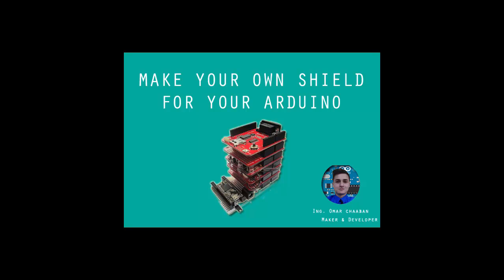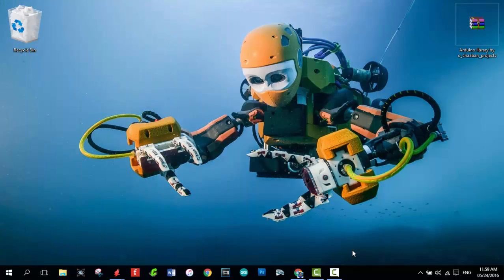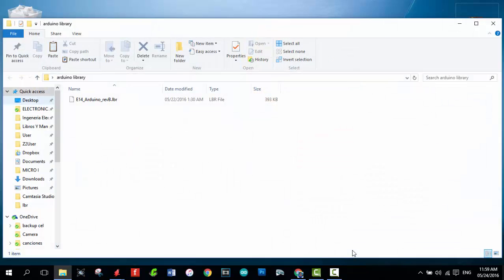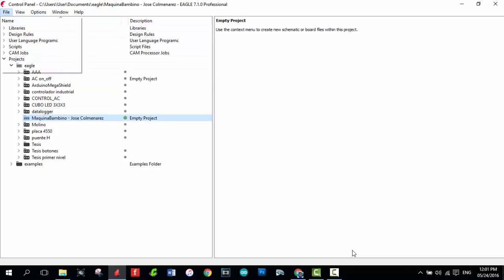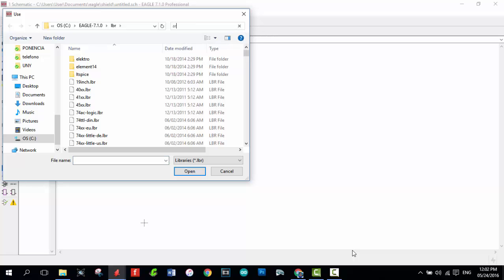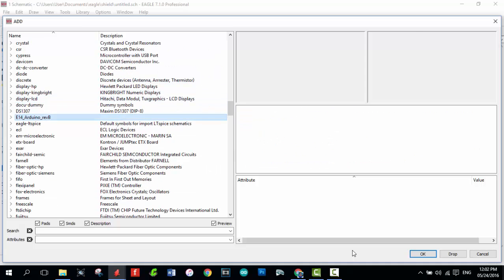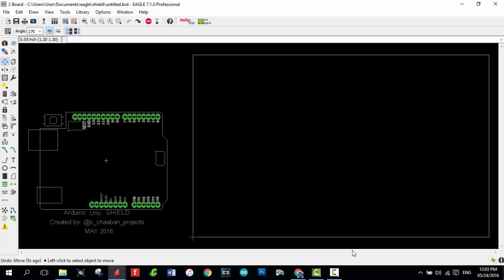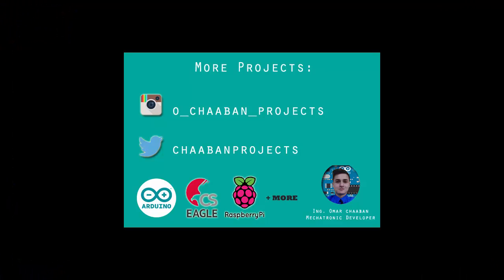Make your own shield for your Arduino on Eagle Cadsoft